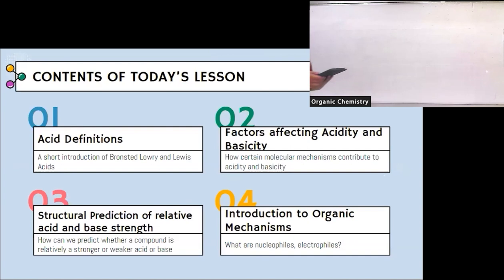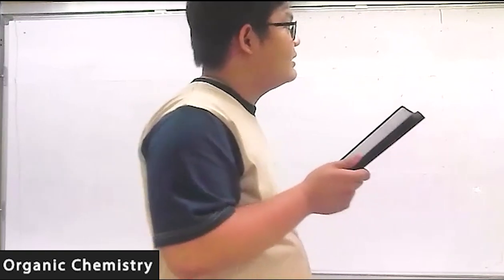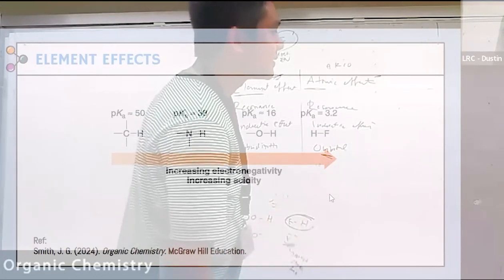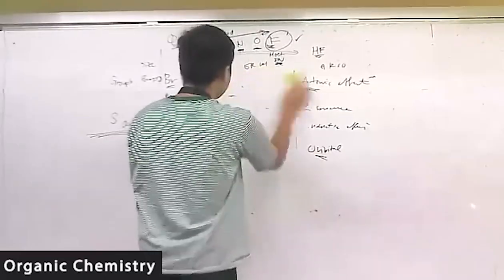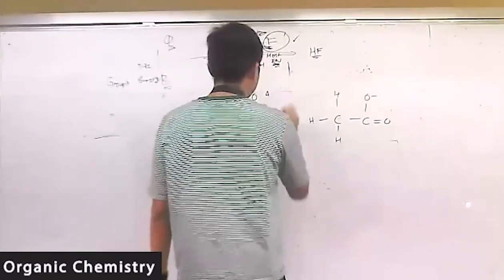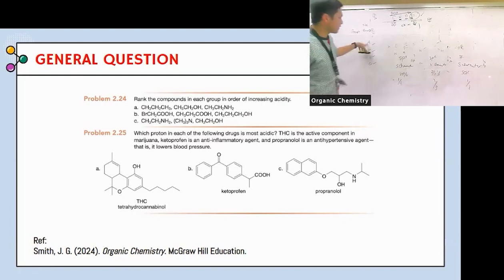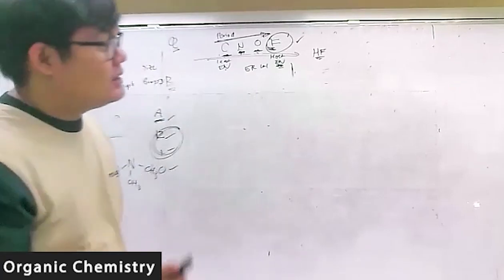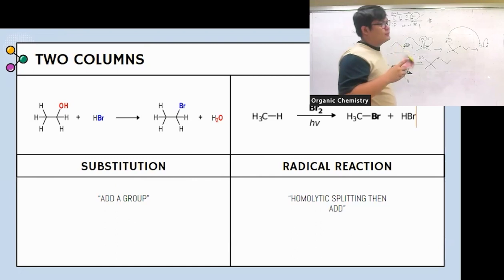orgchem acid and bases, intro to org mechanisms tutorial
Organic Chemistry
Acid and Bases, Introduction to Organic Mechanisms tutorial
April 12, 2023
Tutors:
Neil Tristan Sacayanan and Sherwin John Navarro